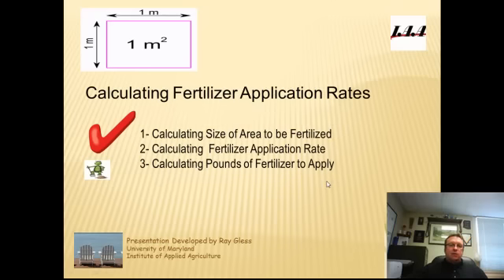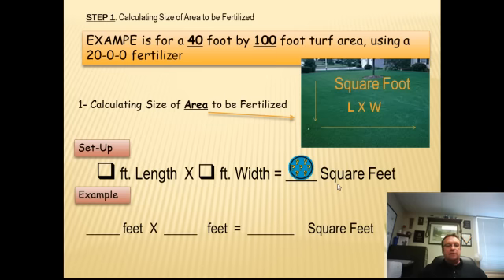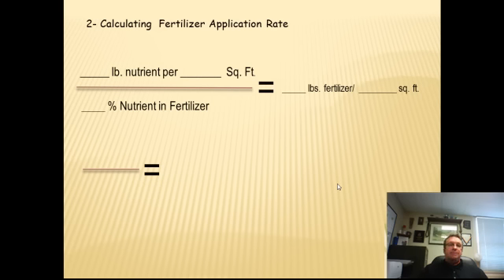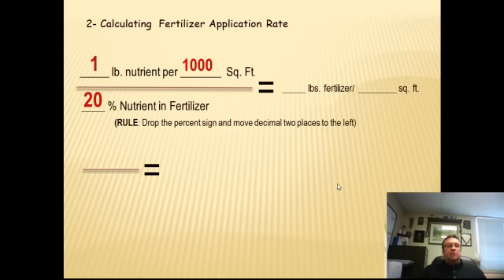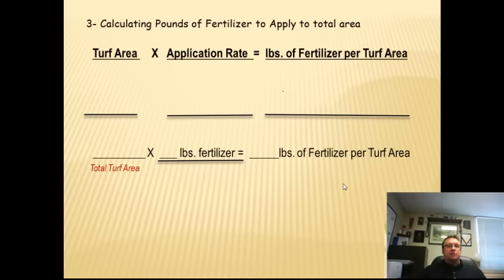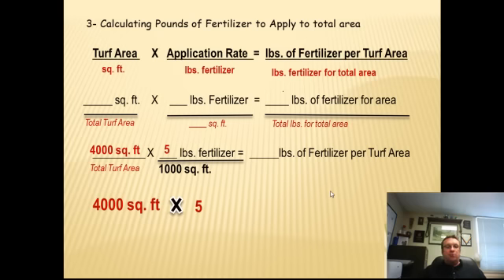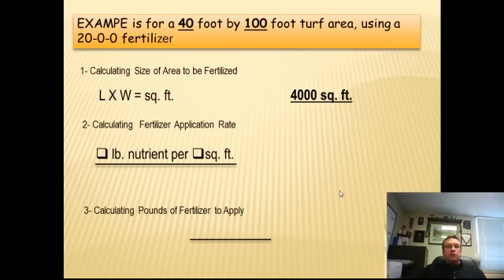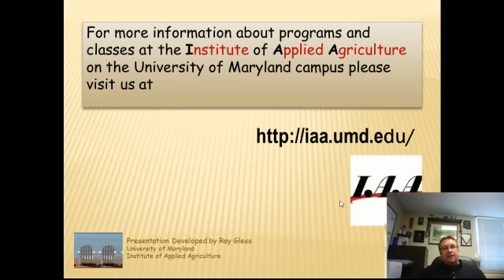Calculating Fertilizer Application Rates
3 step example on calculating fertilizer application rates